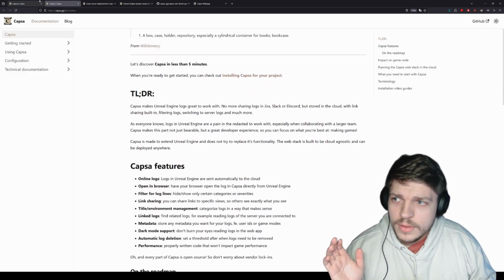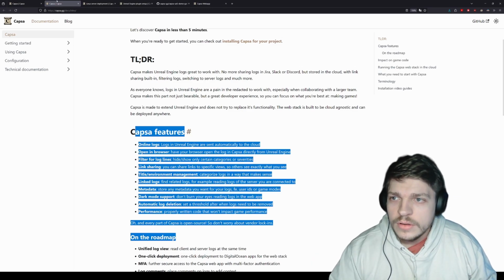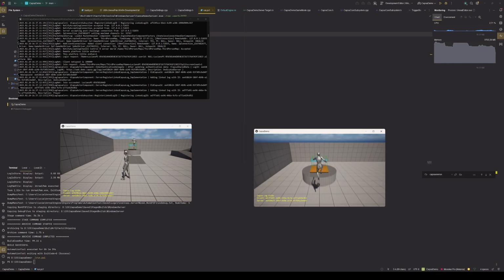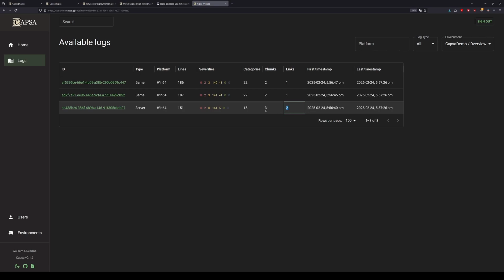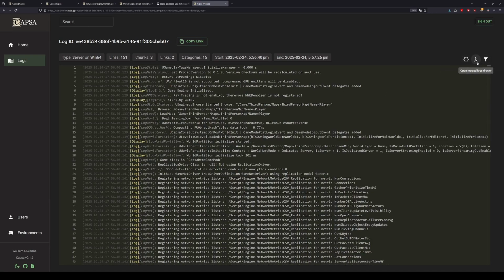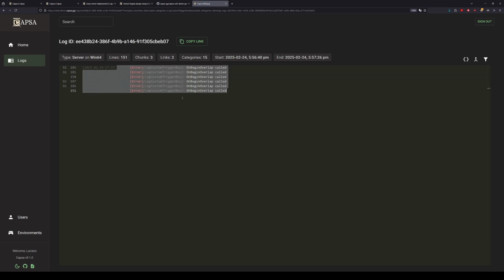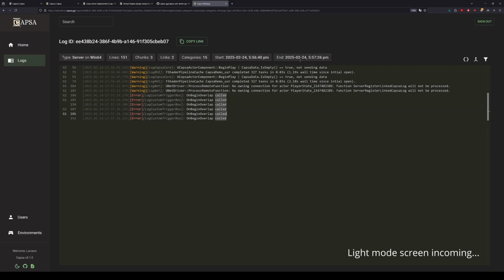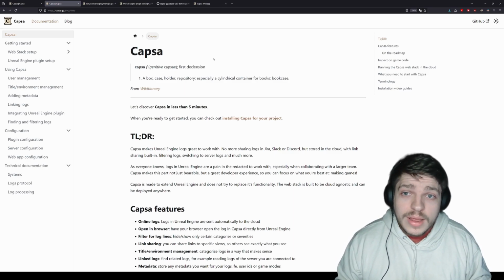Capsa in Action + Features - capsa.gg v0.1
Capsa makes Unreal Engine logs great to work with. No more sharing logs in Jira, Slack or Discord, but stored in the cloud, with link sharing built-in, filtering logs, switching to server logs and much more.